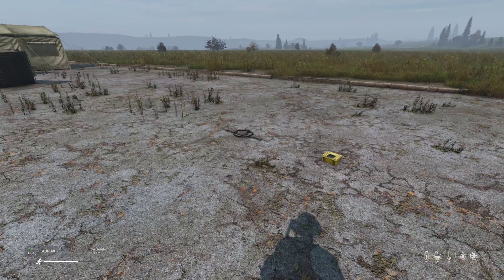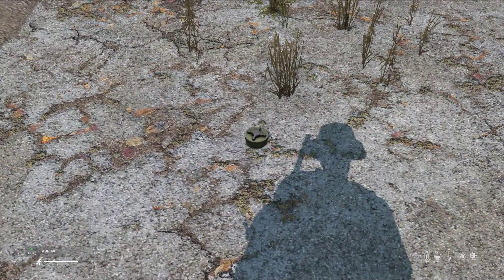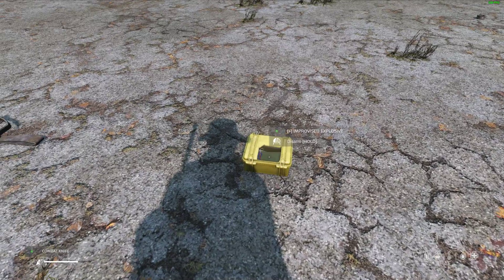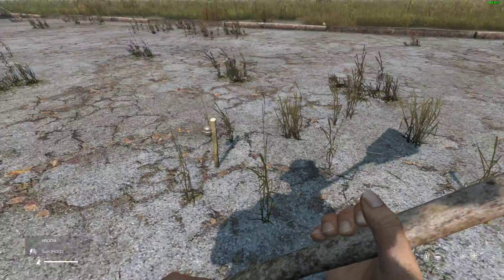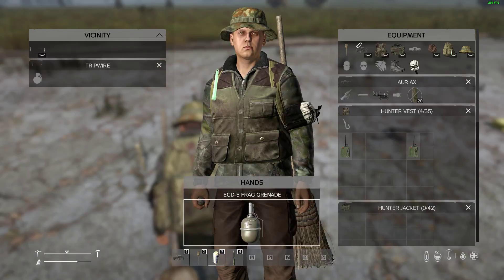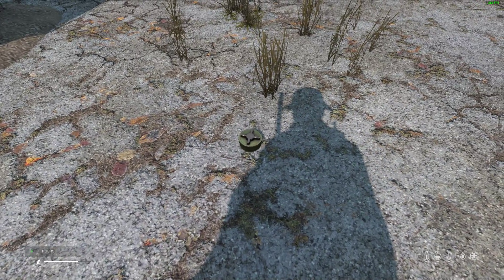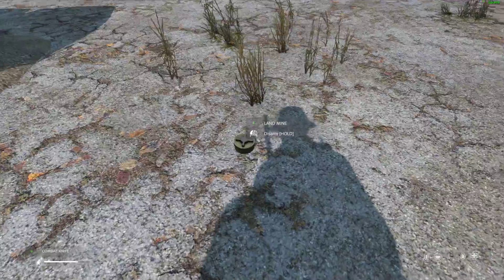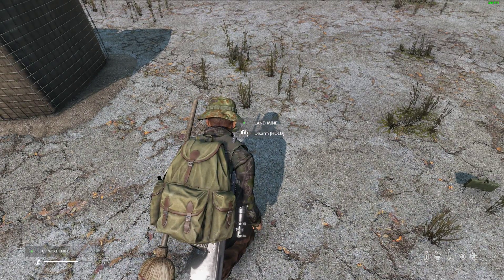DayZ Beginners Guide: How To Disarm / Disable Land Mines, Trip Wires, Bear Traps, Claymores & IED's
DayZ is becoming a more and more dangerous place, with all sorts of traps lying around to catch the unwary... With this short tutorial guide though, I share some hints and tips on how to disable and disarm the more common booby-traps, so you'll be able to survive for another day...
Thanks, Rob.